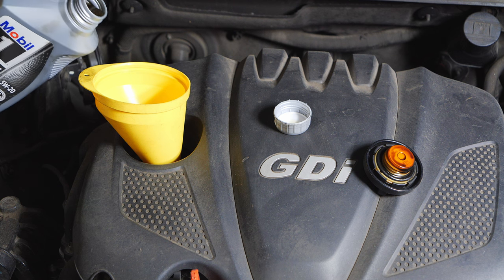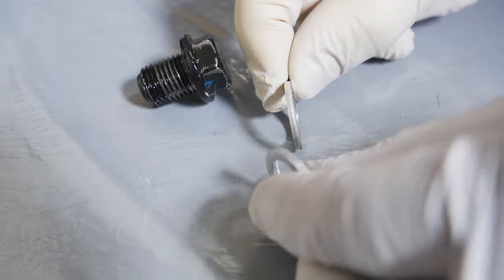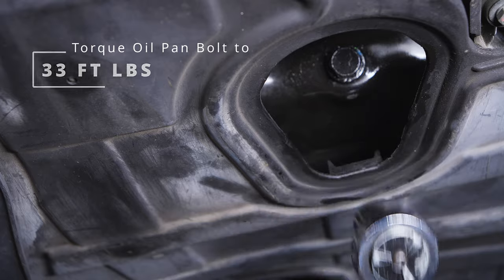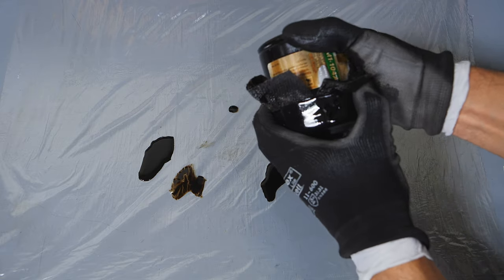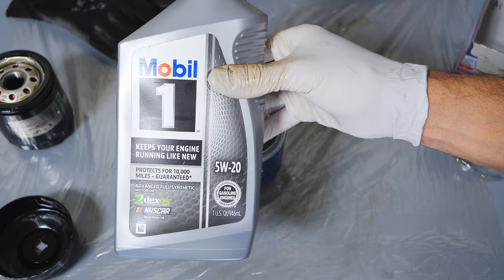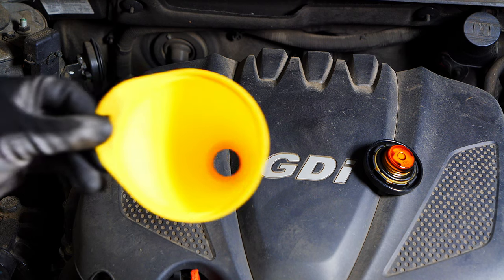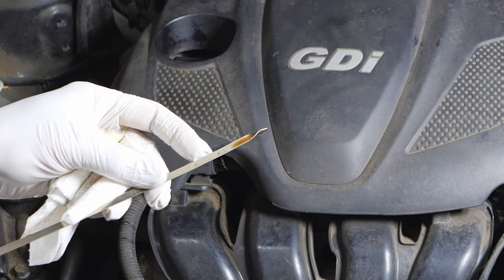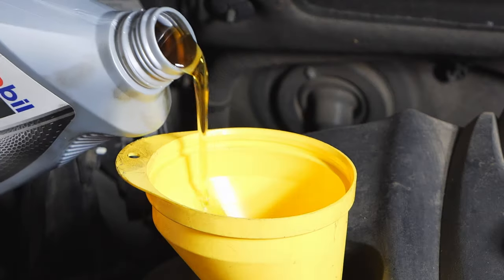2011-2014 Hyundai Sonata YF ENGINE OIL CHANGE - SUPER EASY DIY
Hello everyone! In this video I explain how to change the engine oil on your 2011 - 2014 Hyundai Sonata YF. In this video I'm working on a 2011 Hyundai Sonata YF. However, the Hyundai YF sixth generation covers models from 2009 to 2014. Recommended oil is 5w-20. Please check your owners manual regarding specific engine oil levels  and types for your engine or you can use the method in the video to measure your exhaust oil level.

The 2.4 liter non turbo engine takes 4.9 liters of engine oil. This also covers American GLS and SE models.  I recommend using a synthetic oil for better engine protection.

🛒 Amazon

▶Mobil 1 Full Synthetic Motor Oil
▶Mobil 1 M1-101A Extended Performance Oil Filter
▶Oil Filter Cap Wrench 76mm
▶Oil Filter Cap Wrench 79mm
▶Oil Pan Drain Plug Gaskets - Crush Washers
▶3/8 Inch Drive x 12 Inch Flex Head Ratchet
▶3/8 Inch Drive 17 mm Metric 6-Point Socket
▶Oil Funnel
▶Plastic Painting Tarp
▶40" Creeper With Magnet Trays

▶C Stand
▶Light Stand